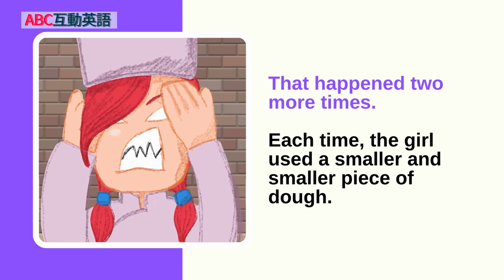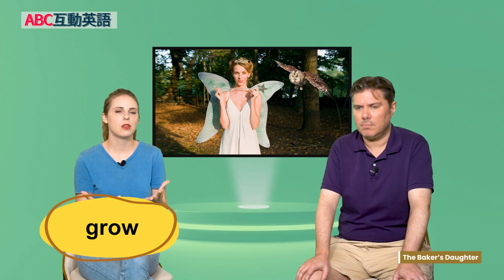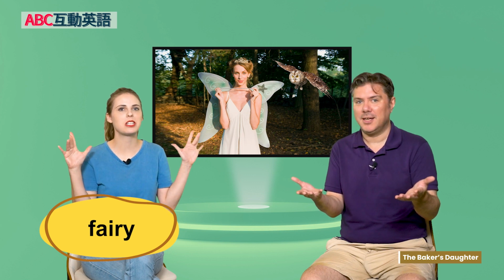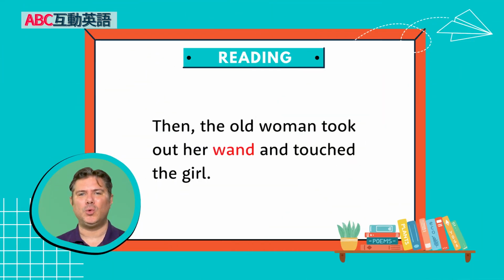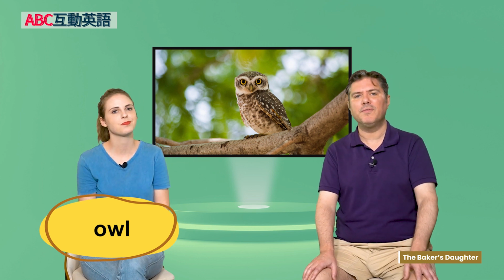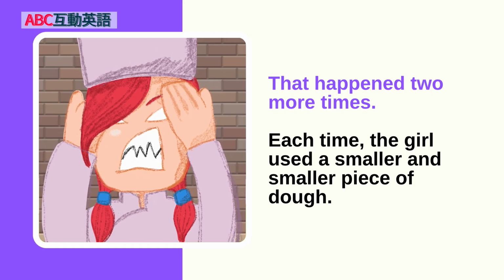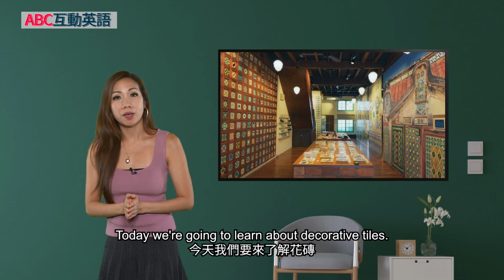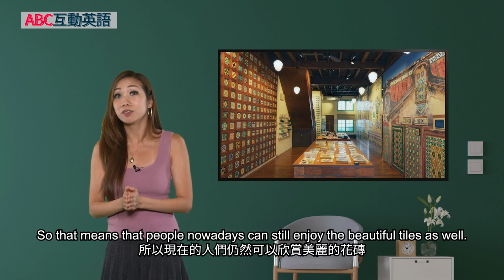【ABC互動英語：20231027】短篇故事集：麵包師的女兒 3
短篇故事集：麵包師的女兒 3 | Stories and Fables: The Baker's Daughter 3

Let's finish the last part of the Baker's daughter story and find out what happen to the daughter.  And remember to join Karen on a trip to Museum of Old Taiwan Tiles in Chiayi.
讓我們完成"麵包師的女兒"這個故事的最後一部分，了解這個女兒的結局。同時跟著Karen的腳步一起參觀位於嘉義的台灣花磚博物館。

00:00 開頭  - Intro
03:45 課文朗讀 1 - Reading 1
04:20 課文講解 1 - Explanation 1
11:13 課文朗讀 2  - Reading 2
11:33 課文講解 2 - Explanation 2
18:26 單字文法講解 - Vocab Recap
20:54 英語好好玩 - Let's Go On An Adventure Travel Video